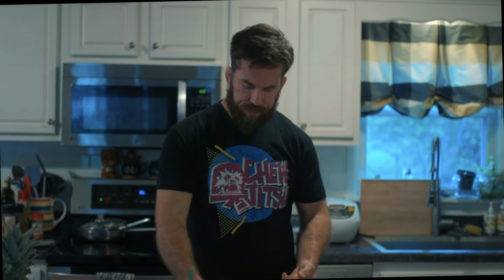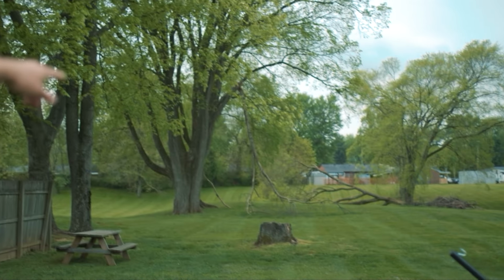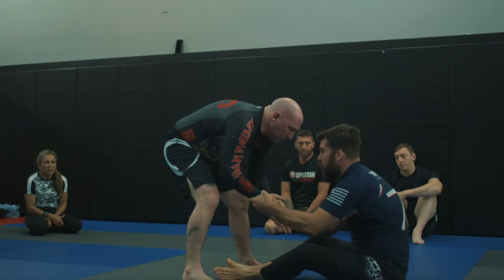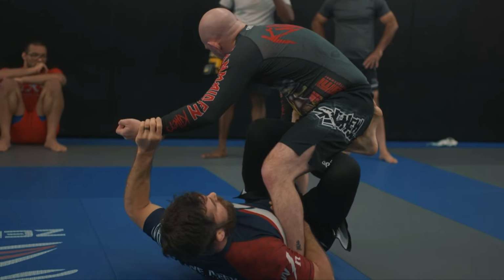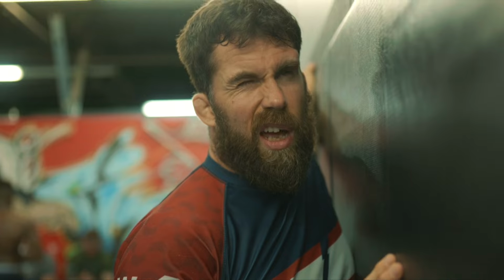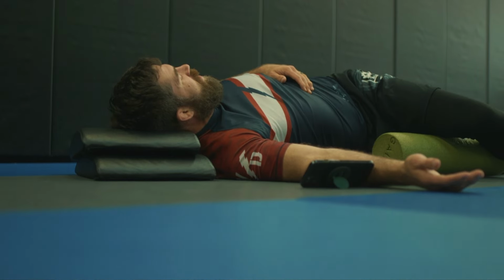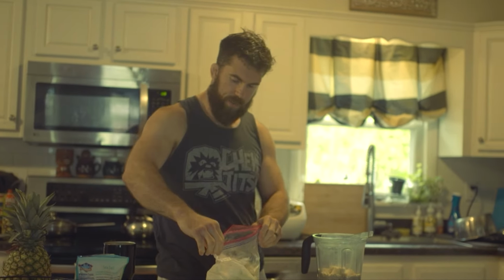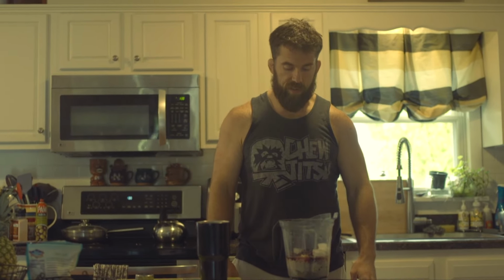Defending Leg Locks with No Hands & Ice Baths in The Rain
Today's video is a kind of "fly-on-the-wall" vlog taking you through part of my morning. It starts with breakfast, BJJ training (which includes some leg lock situational rolling) and an ice bath.

Fridays are usually one of my slower days of the week and this is my usual Friday routine. The only thing missing is the reading I did prior to breakfast.

During the class we did a few different rolling drills. 1 was where we could not use our hands and our opponent's could only submit with leg locks. Another was starting off in honeyhole and we had to either escape or submit. These drills are great for Brazilian Jiu-jitsu students trying to get more acclimated with the leg locks techniques and learning the controls of the position.

Hope you enjoyed the video and banter between me and the students in my gym.